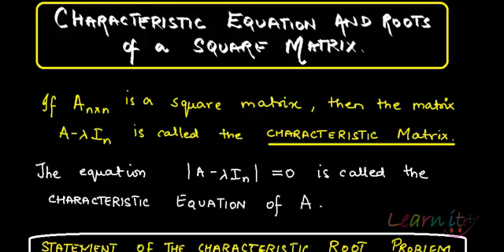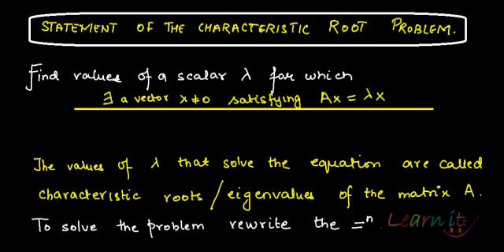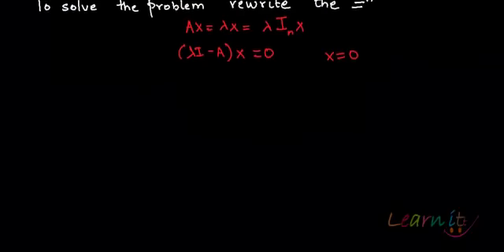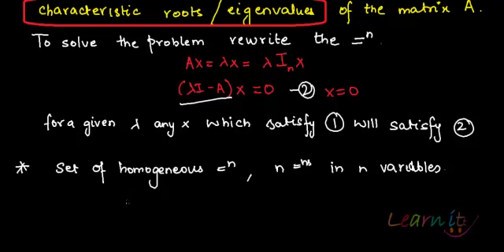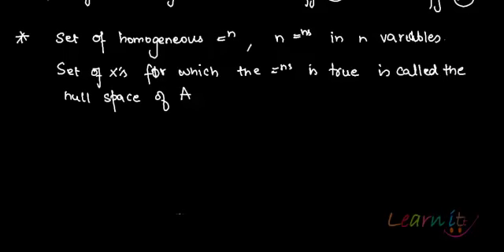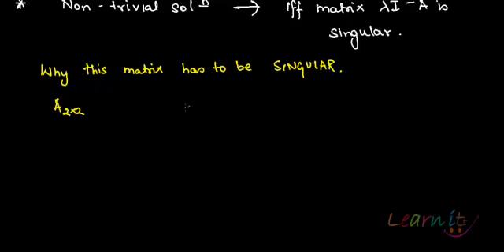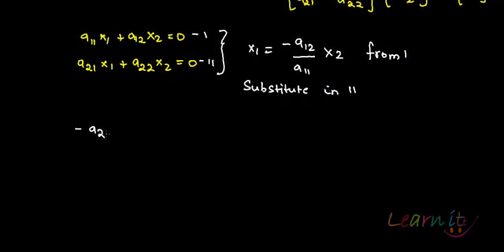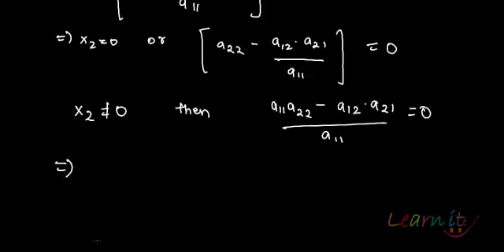Characteristic equation and roots of a square matrix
For assignment help/homework help in Economics, Mathematics and Statistics please This video explains characteristic equation and roots of a square matrix